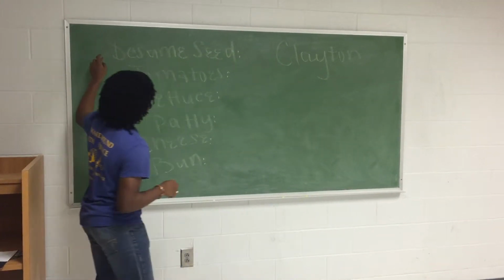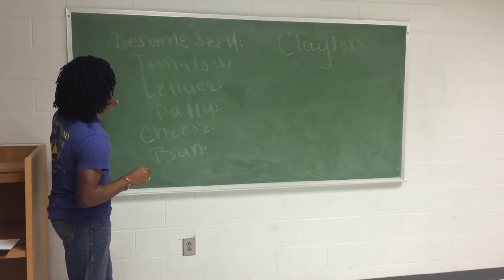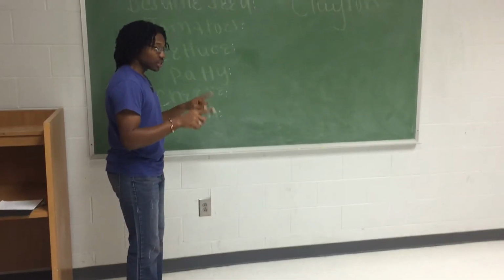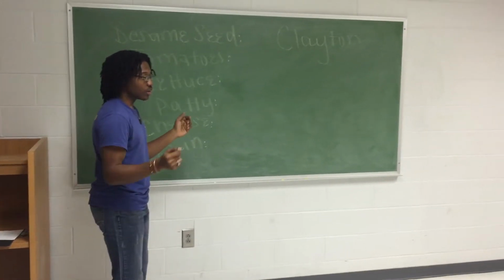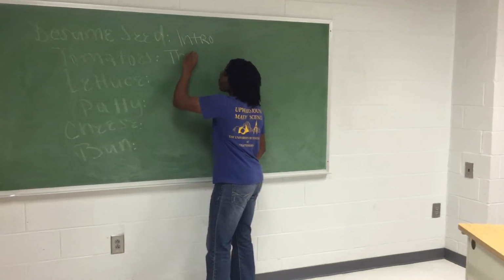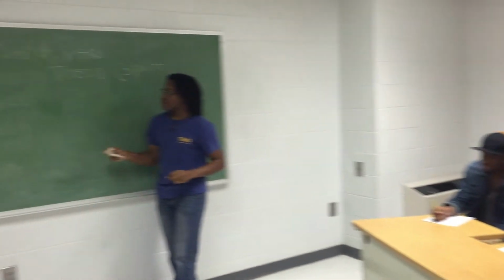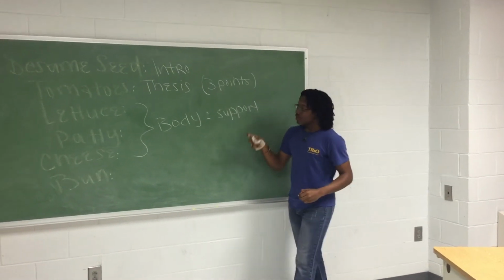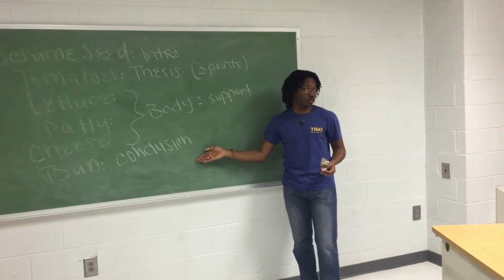Breakthrough: Mock Teaching Video (Clayton Mason)